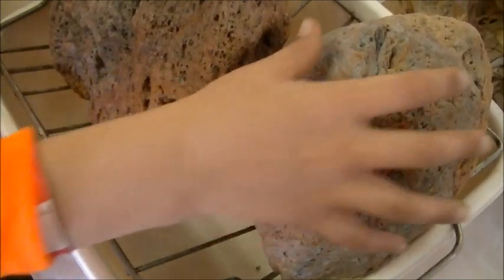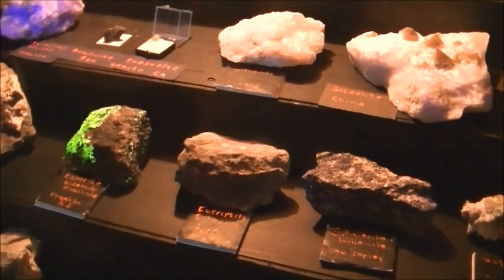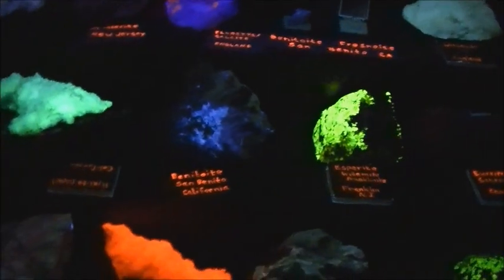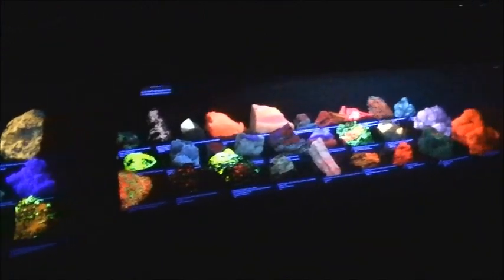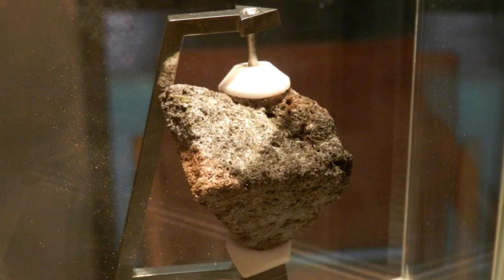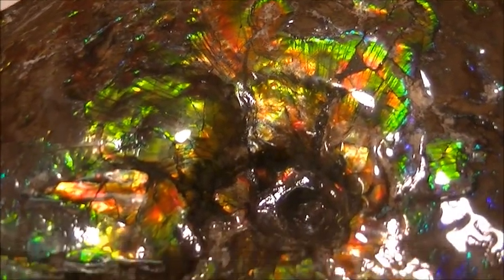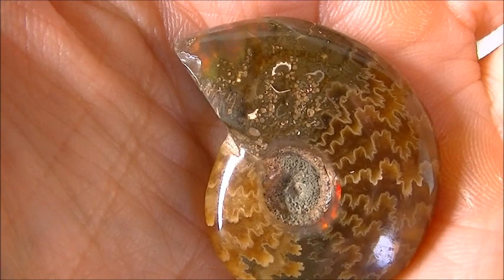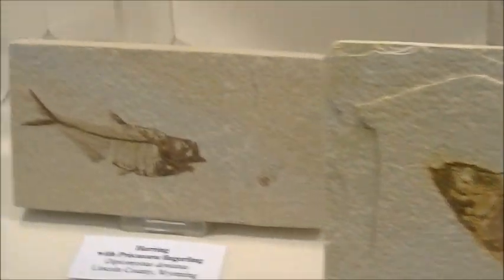Cool Rocks. Top 5. Amazing stuff, unusual rocks and minerals.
Can rocks actually float? Let's check this out together!
See also moon rock, ammolite, fossils etc.

"Like" or "dislike", your response is important to us!